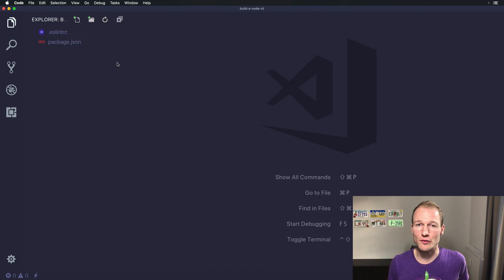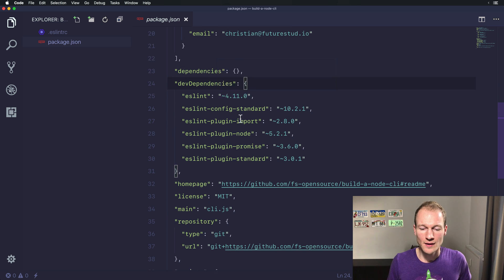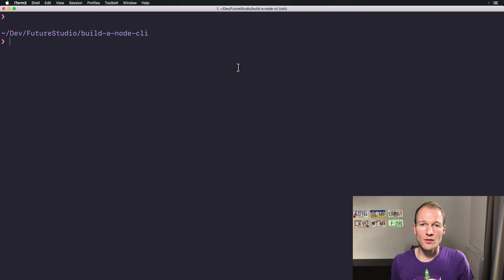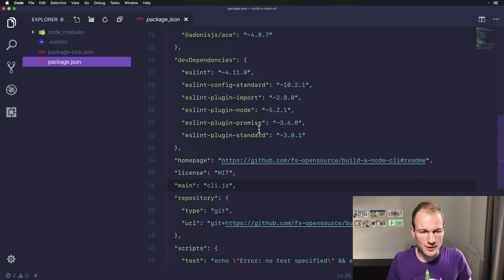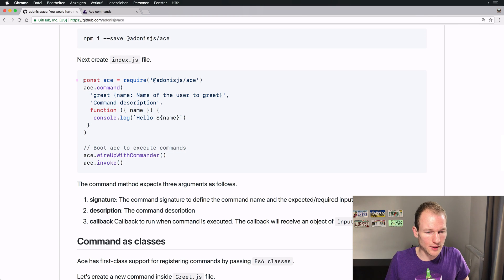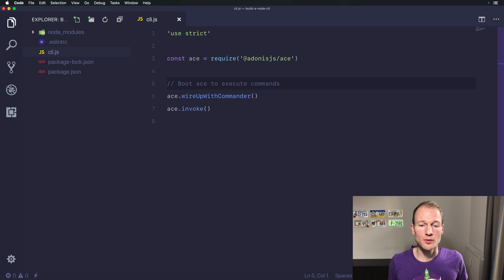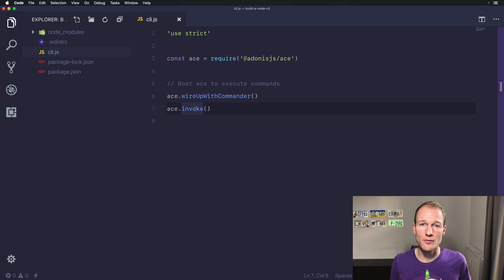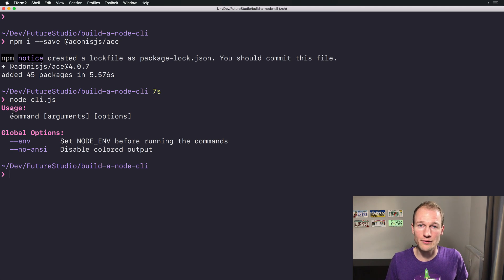#2 Project Setup — Build a Node.js CLI with Ace Tutorials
This is a free series showing you how to build a command line interface (CLI) with Node.js

Let’s start with the CLI by initializing an empty project. You’ll start from scratch and install “ace” as the first dependency. From here, it’s just a single step to kick off your CLI. You’ll get going in minutes! 🤘